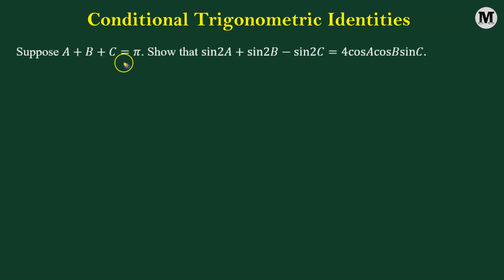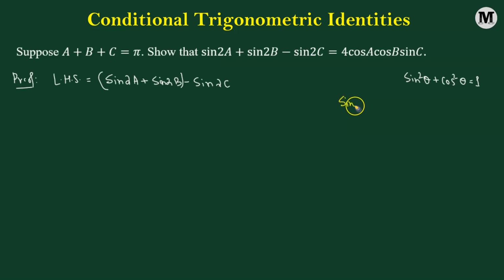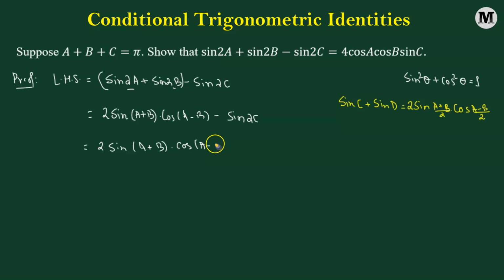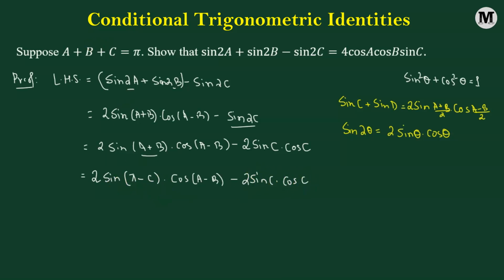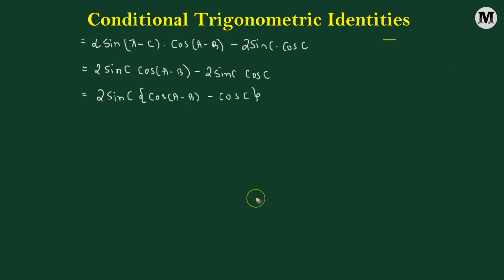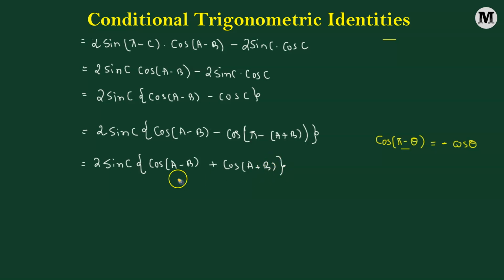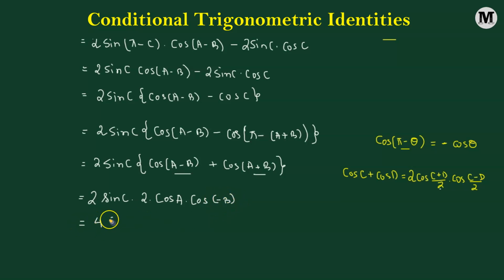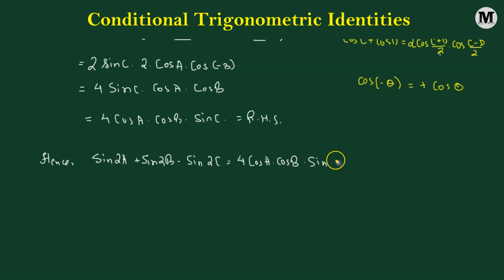2 | Trigonometry | Conditional Trigonometric Identity - Solved Problem 2